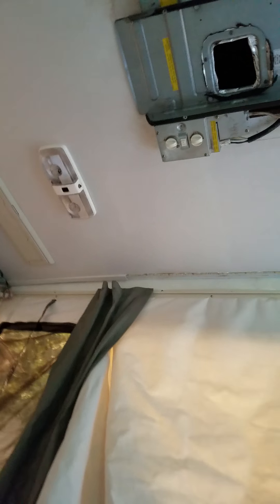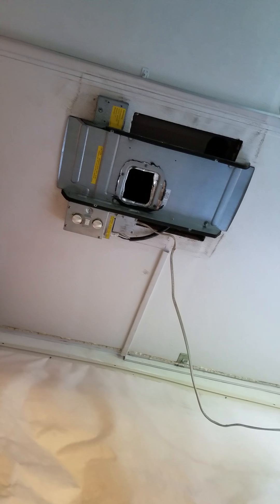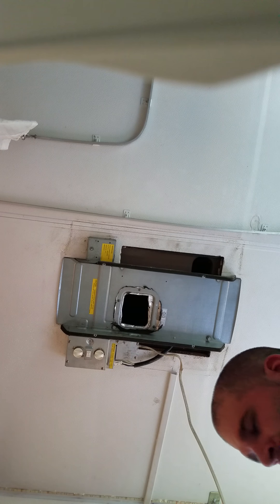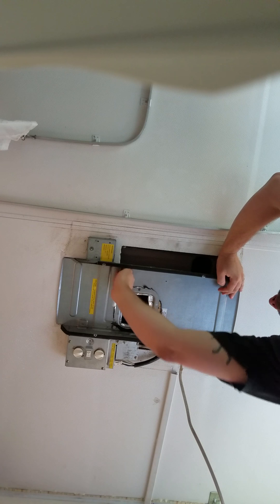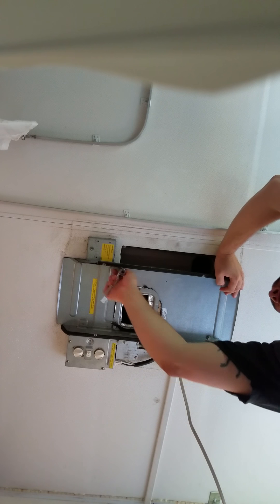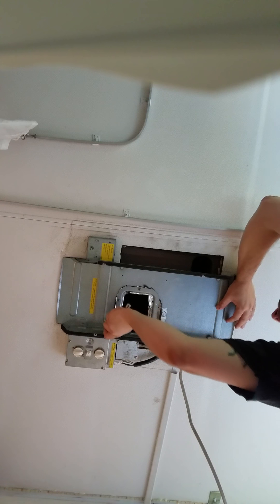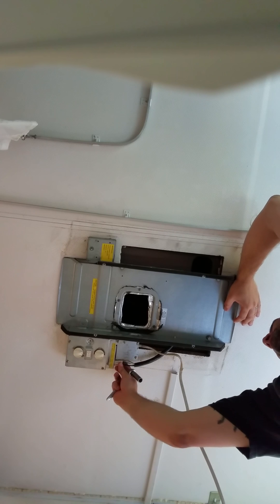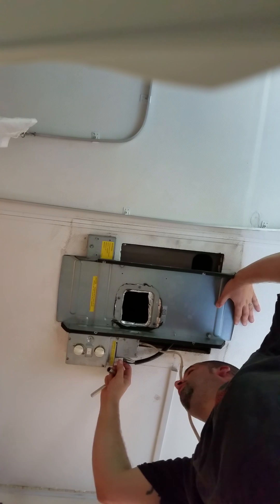Rockwood popup camper ac removal and roof repair part 4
Rockwood popup camper ac removal and roof repair part 4. Getting the roof ready to be reskinned